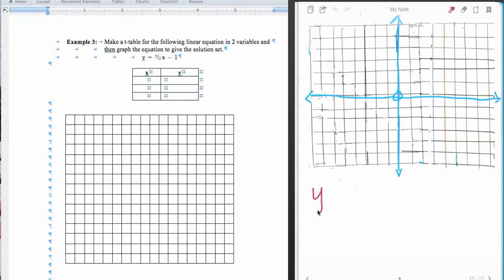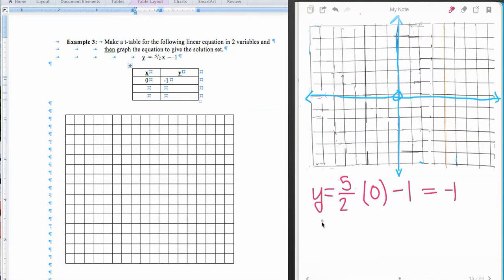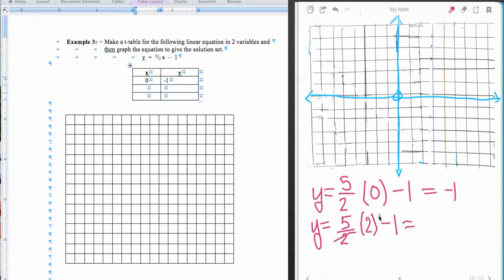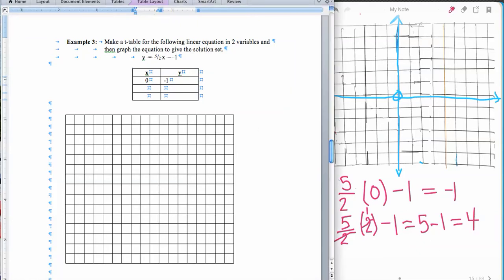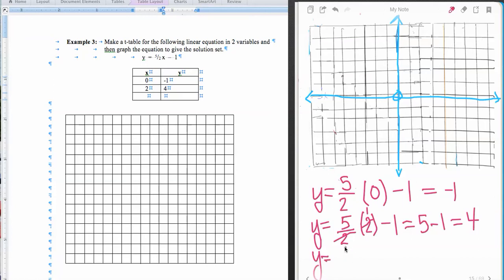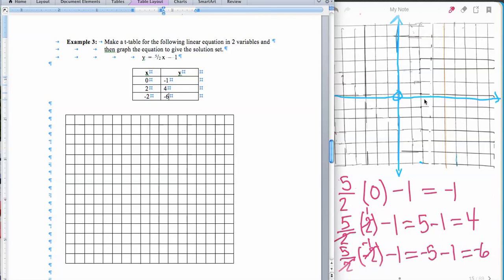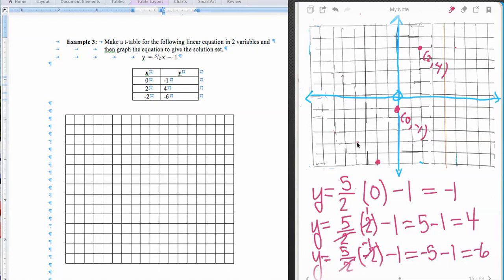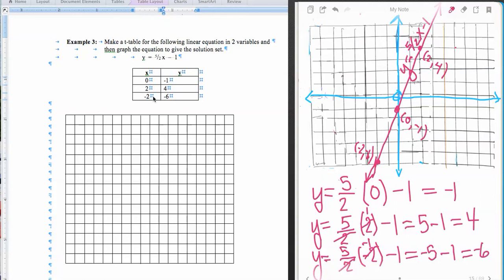§3.1 con'd Graphing Linear Equations